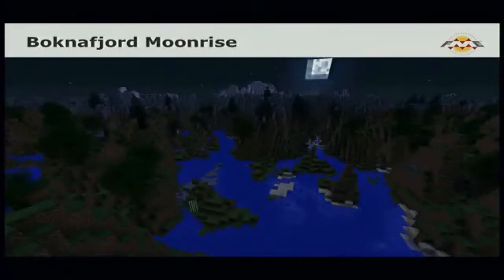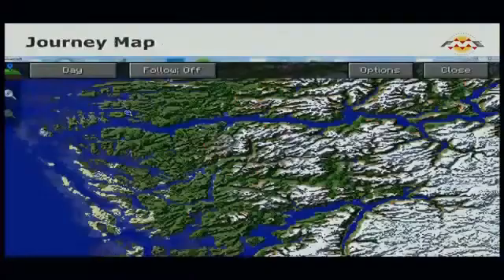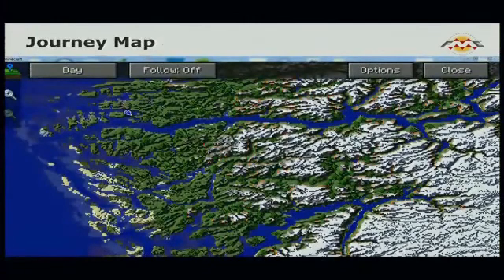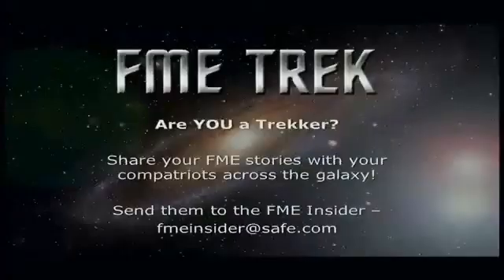FME Goes Nuclear in 2D/3D - FME World Tour 2013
Recorded live from the FME World Tour 2013 in Vancouver.